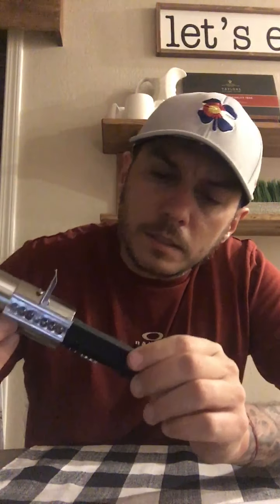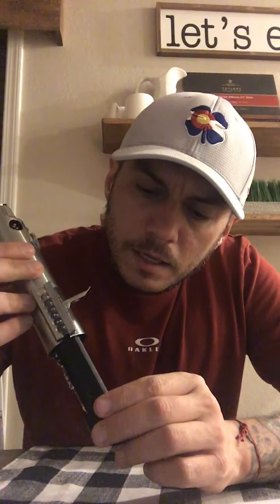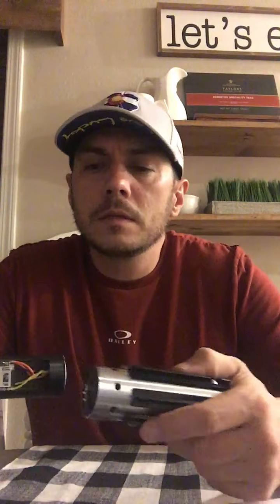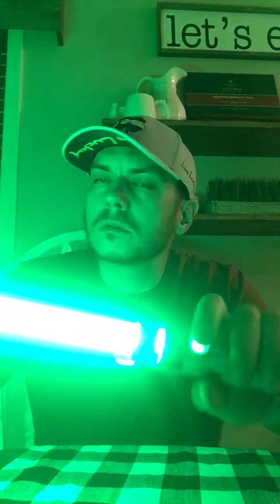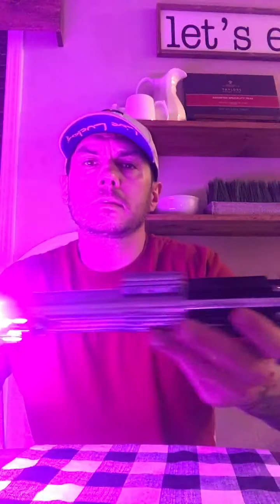Blake’s Demo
Graflex with shine through eye